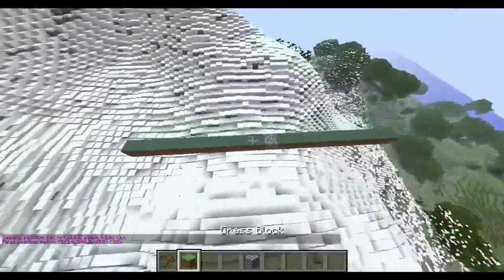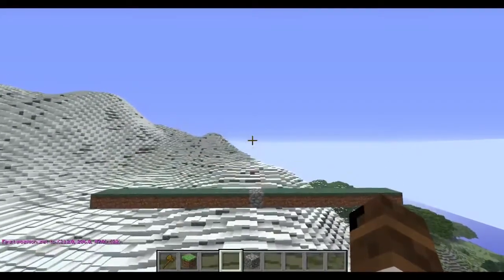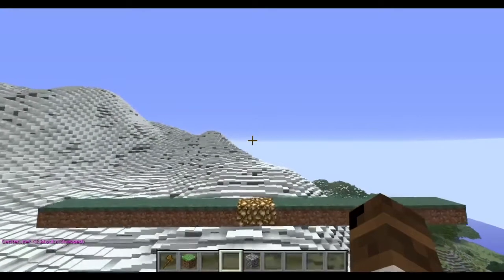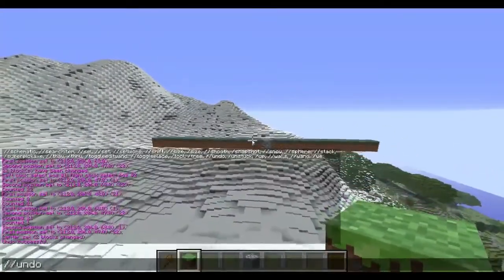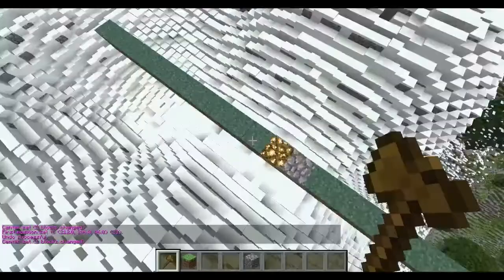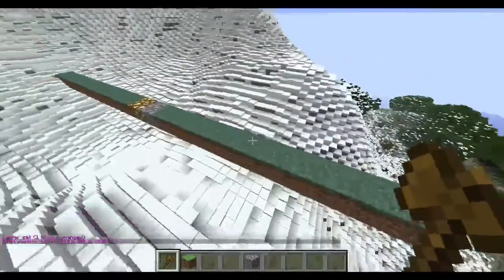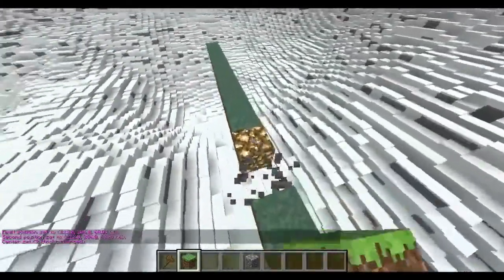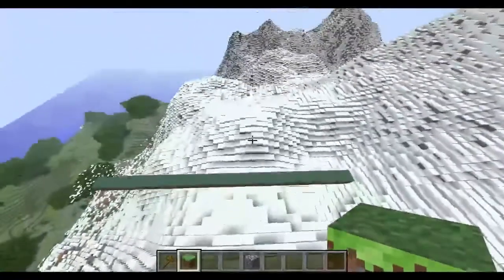WorldEdit Tutorial: Finding the Center of Selections (720p60)